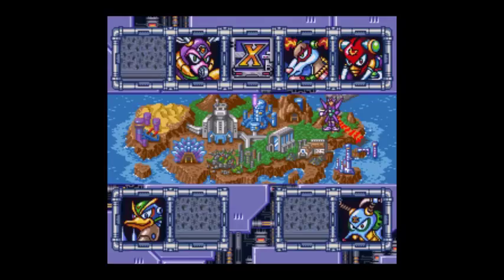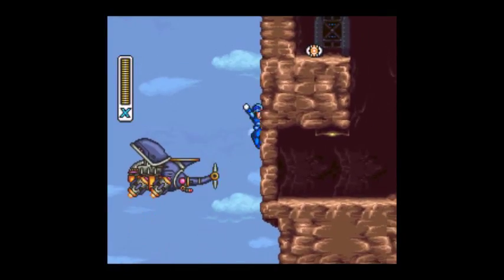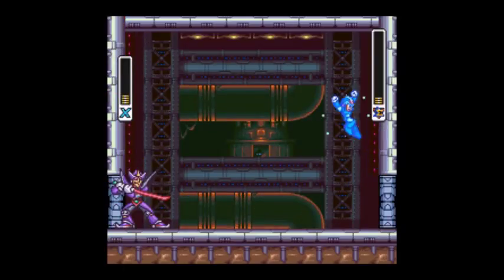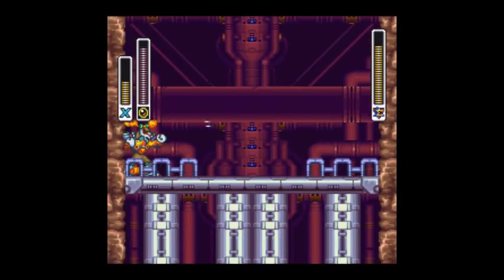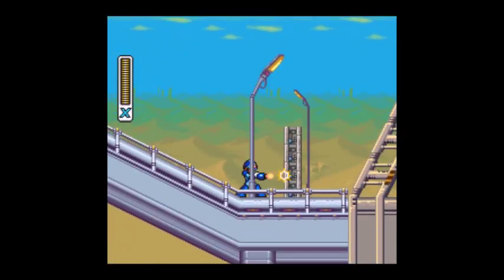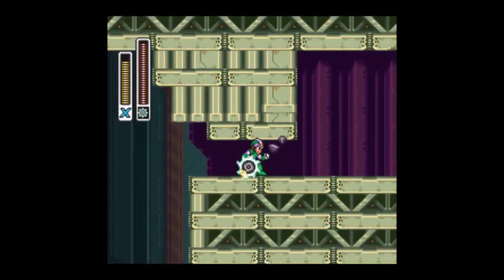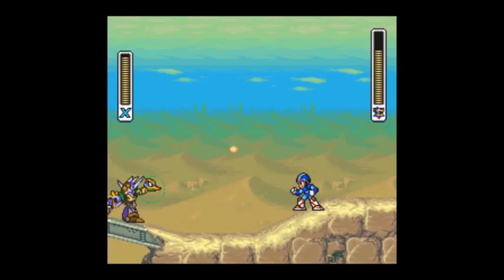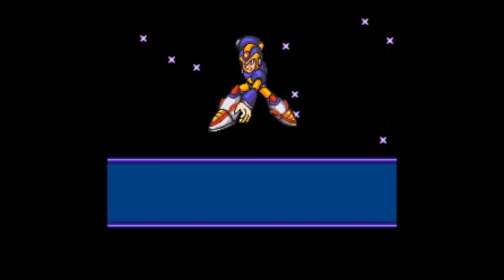Megaman X2 PART 3: Gotta Go Fast!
Sorry for not uploading lately.  Things should be back on schedule in a few weeks. (summer vacation) Anyway, enjoy the video and buy Megaman games!